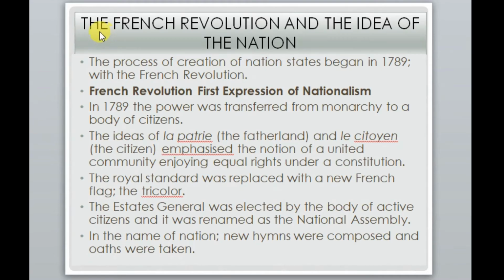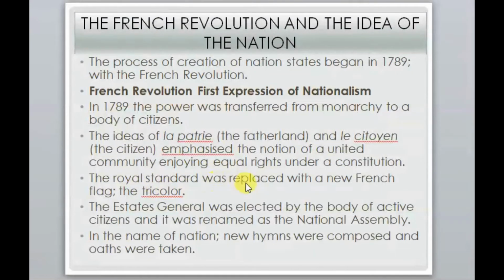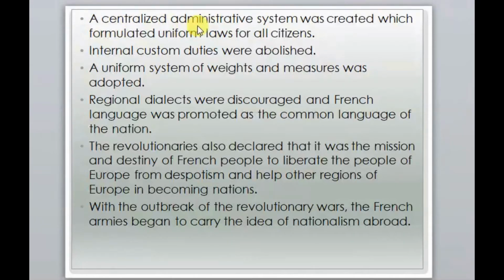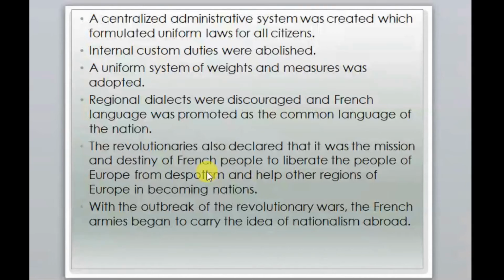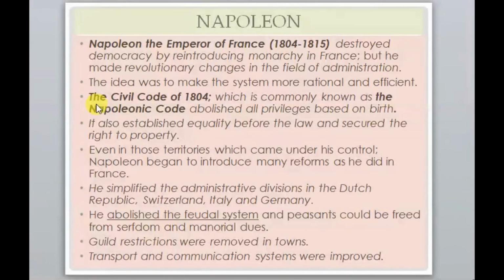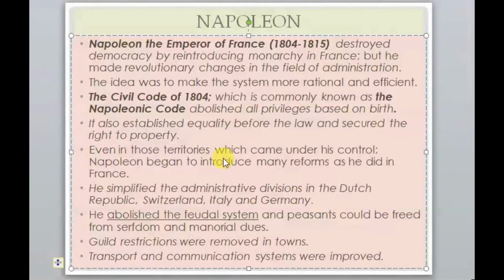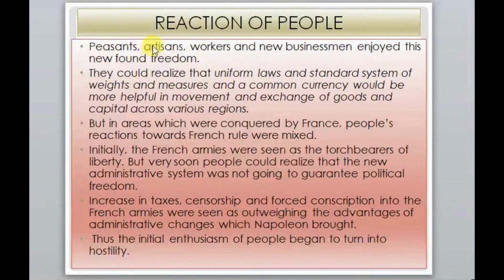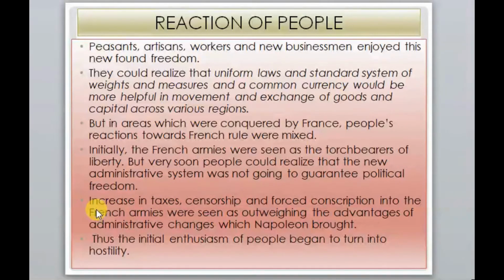Social Science, History class 10 chapter 1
Chapter - 1 The Rise of Nationalism in Europe
Topic - 1 The French Revolution and the Idea of the Nation